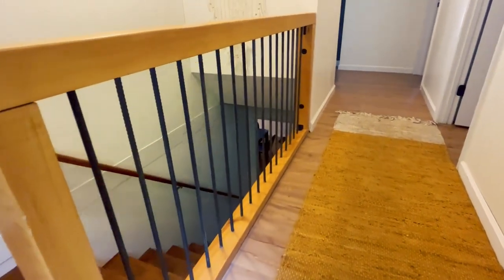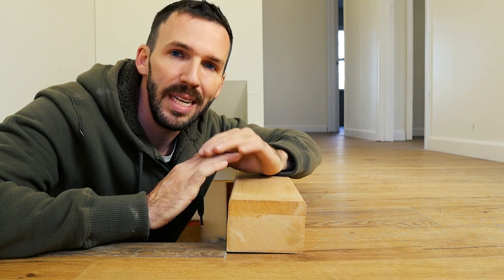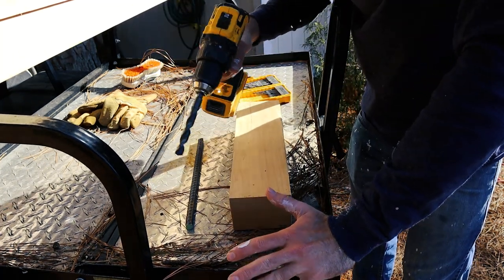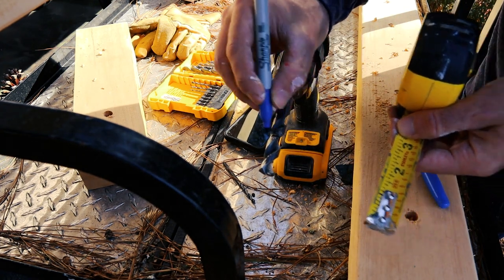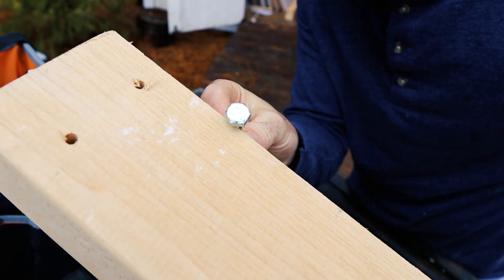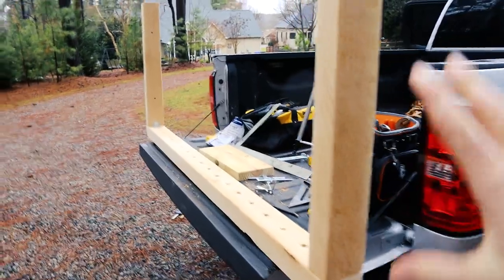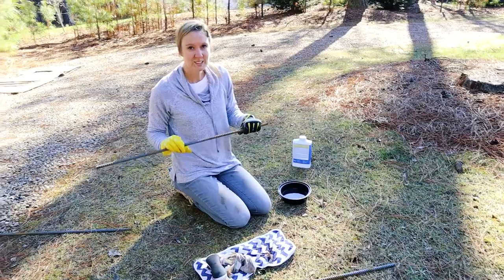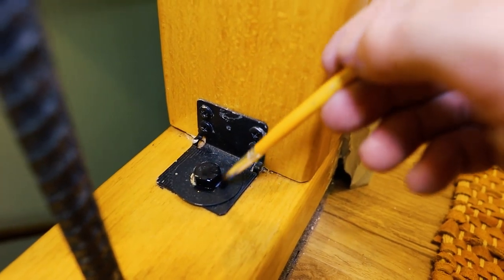How to Build a Rebar and Wood Hand Rail for Stairs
THIS is the sturdiest and coolest looking stair rail you can build yourself. I've been seeing rebar used for a ton of outdoor deck rails lately as a cost effective way to make a beautiful looking deck. But how about doing something similar inside?

That's where I come in with a full step-by-step tutorial on how to build a rebar and wood handrail for your stairs. This banister is decked with spindles and built to code according to most of the nation.

Code size in my area:
Height - between 34" and 38"
Spindle (rebar space) - less than 4" apart

The wood I used is Poplar - it's one of the most common types of non-construction lumbers. Poplar is popular. And of course, the rebar can be found at any construction store but just needs to be cut to size. I used 1/2" rebar here I believe.

I got the original idea from the @PerkinsBuilderBrothers channel and just put a little bit of my own spin on it for my unique situation.

Kreg Jig Tool
Kreg Jig Screws
Dewalt Drills
Dewalt Grinder
Minwax Clear Coat
Miter Saw
Wood Glue
Mineral Spirits